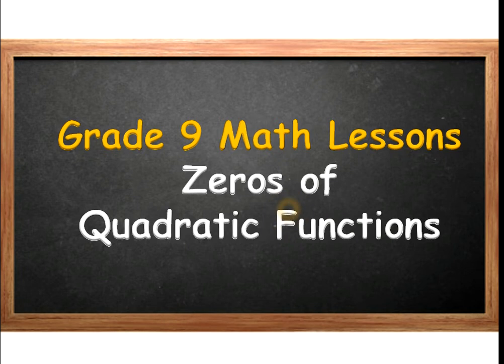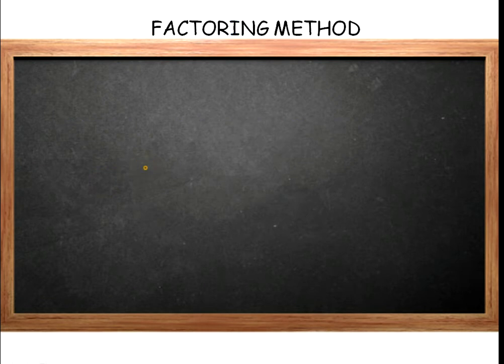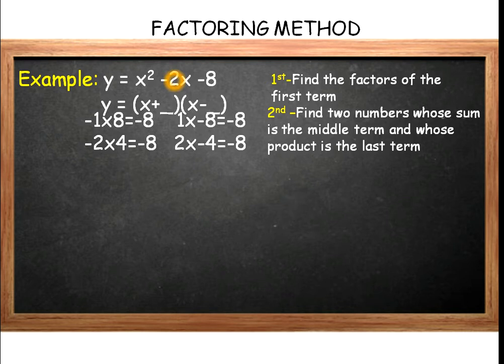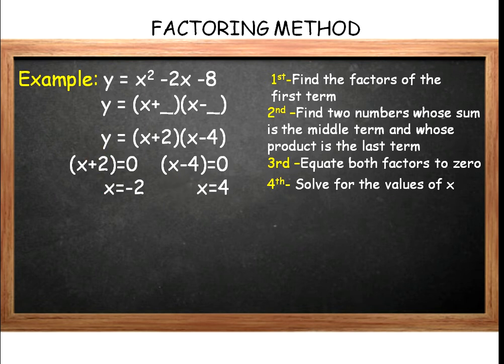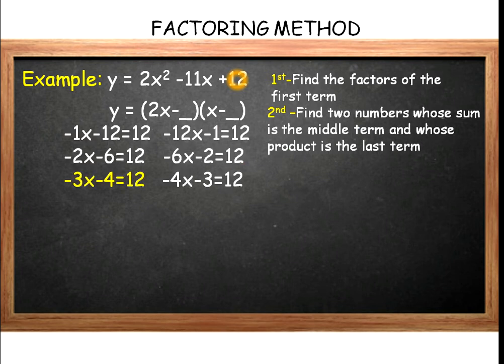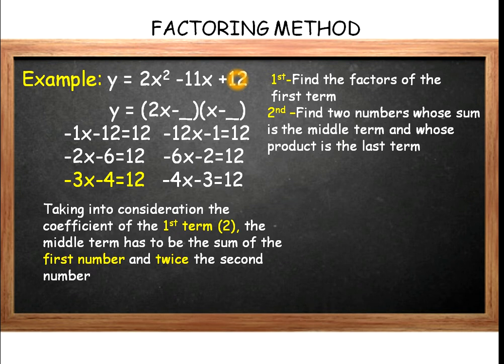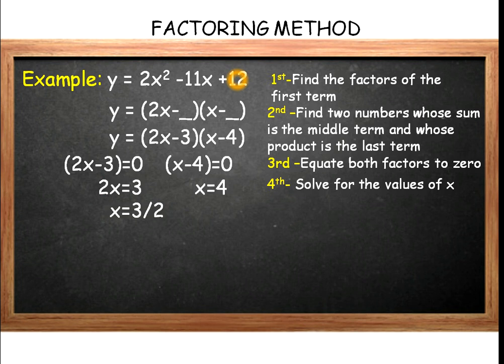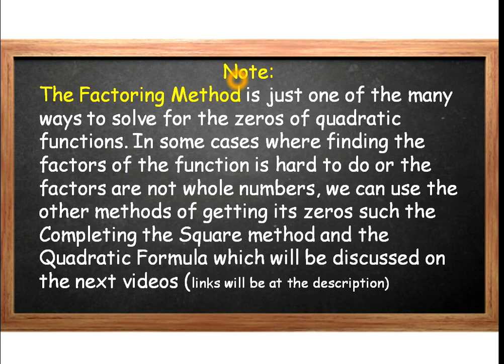Mathematics Grade 9 Lessons- Zeros of Quadratic Functions (Philippines) part1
The video teaches the audience on how to get the zeros of quadratic function using the factoring method